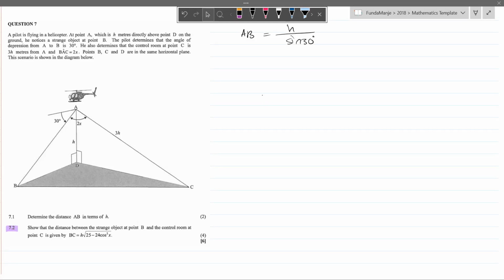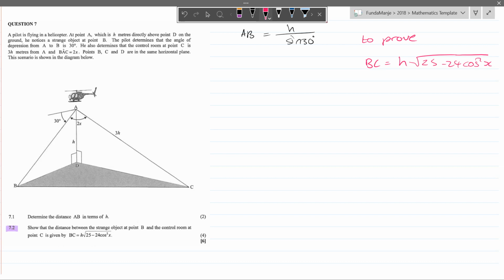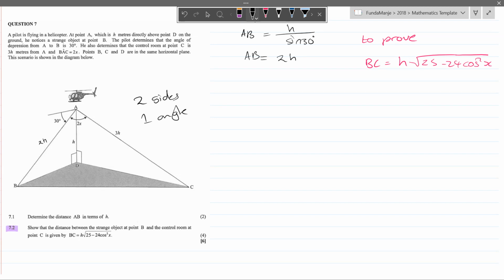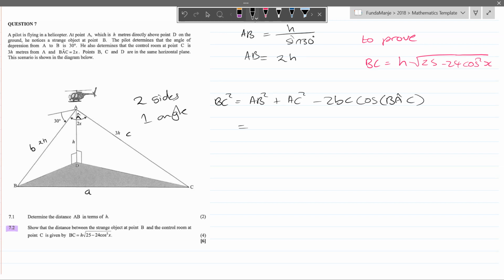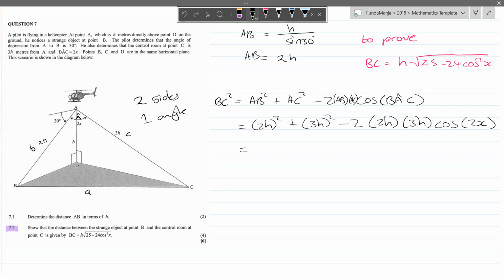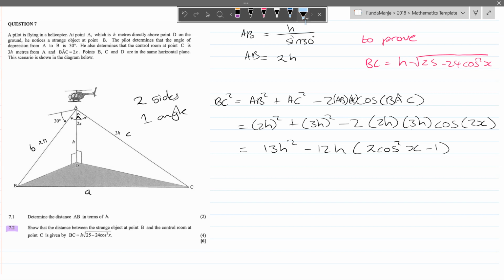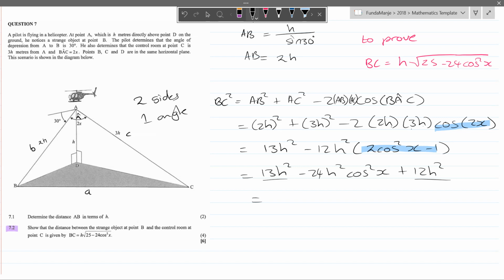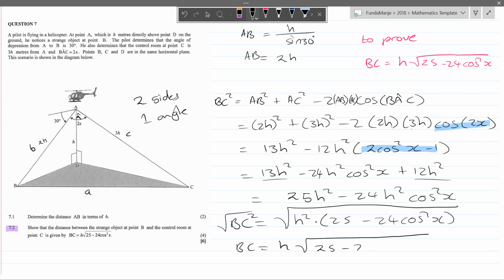Question 7.2 Paper Two 2018 - (NSC) Mathematics Matric Final Exam Paper, (South Africa)